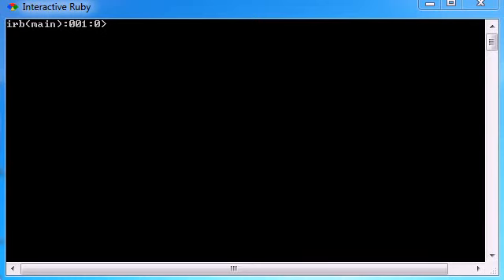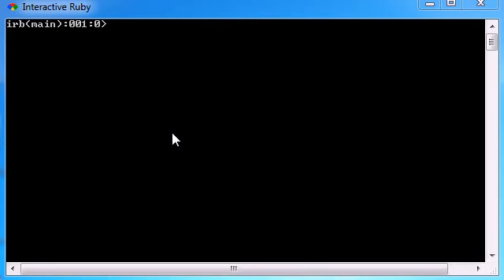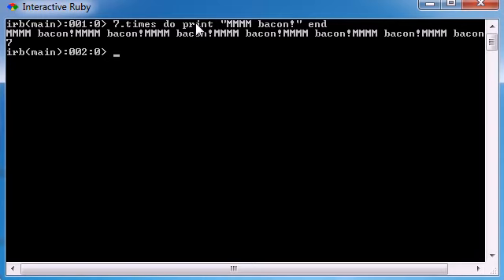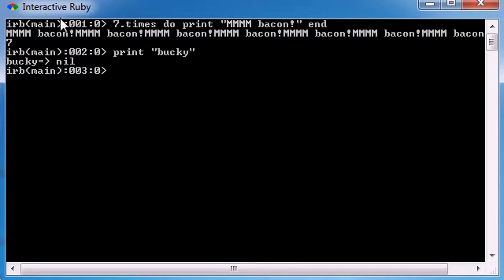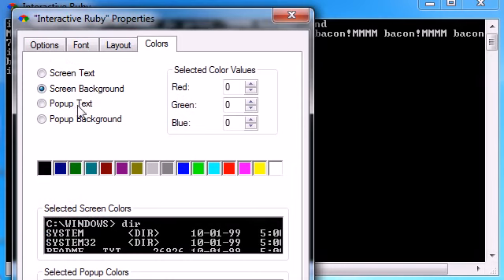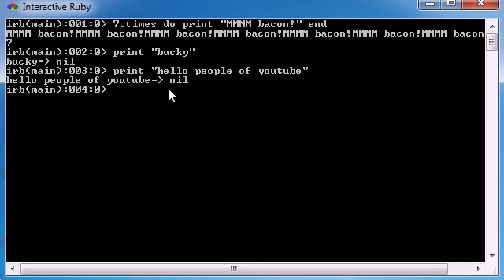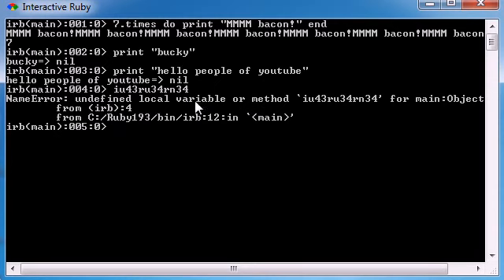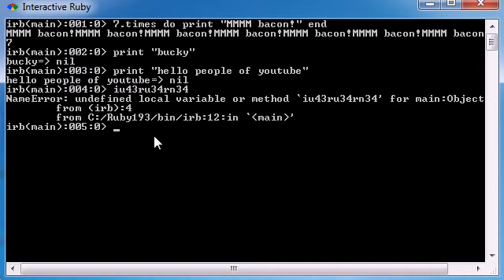Learn Ruby Programming Lesson 2 - Writing a Simple Program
Writing a Simple Program with Ruby